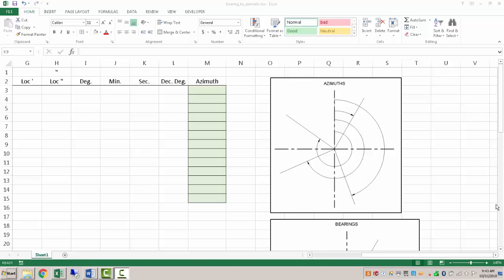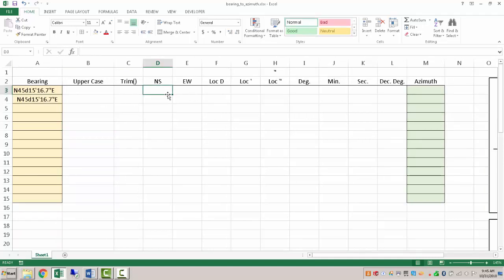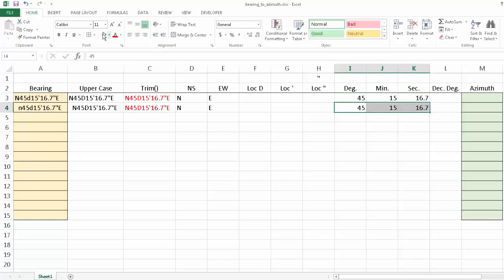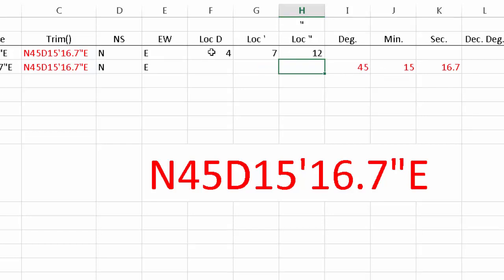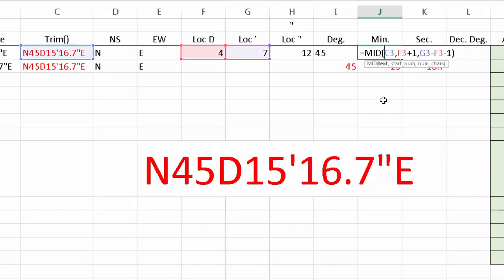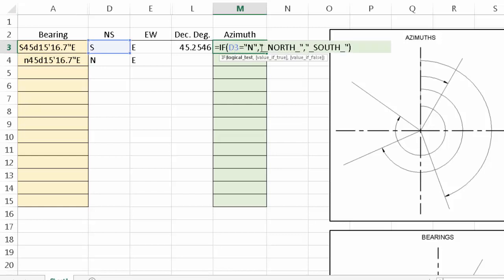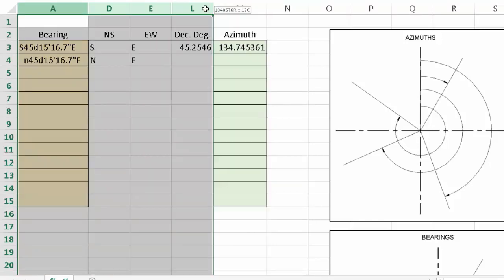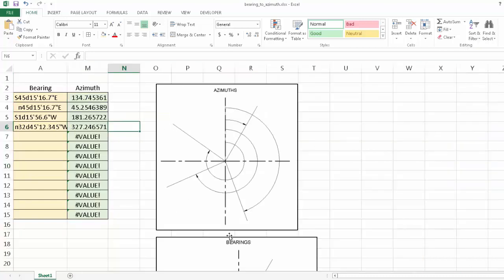Bearing to Azimuth conversion in Excel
Use a spreadsheet to convert a bearing (ex. N45d15'16.7"E) into an azimuth (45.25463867).